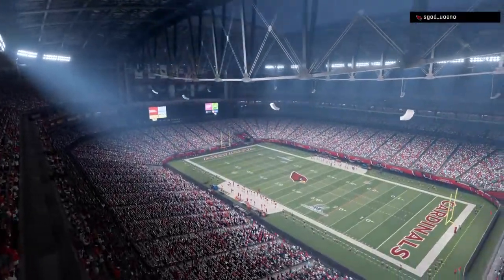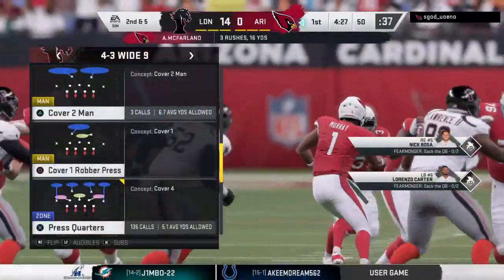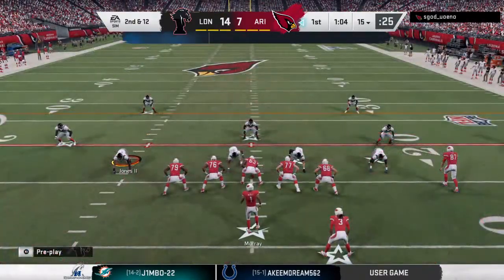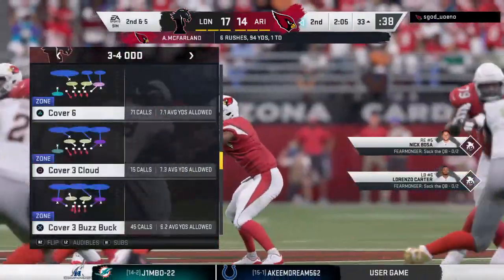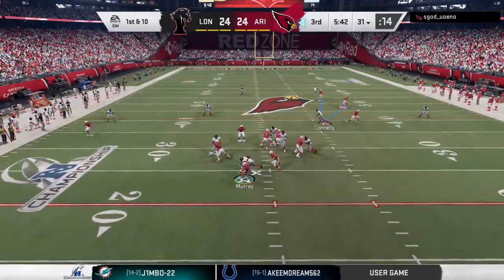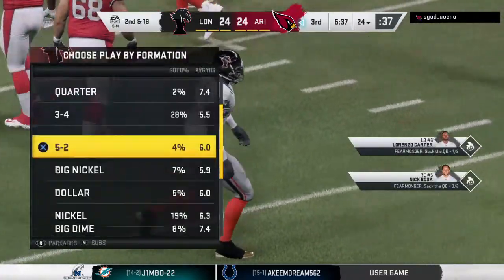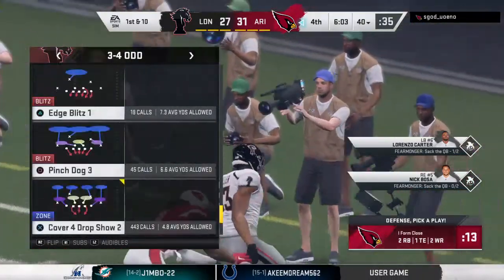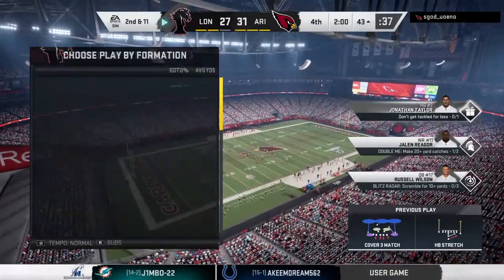FÊİÑZ black knights v cards